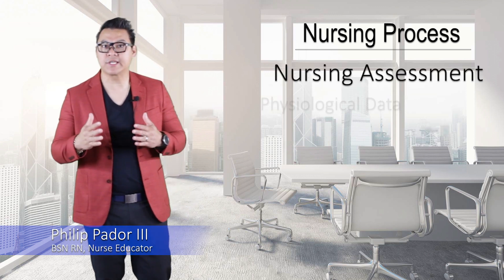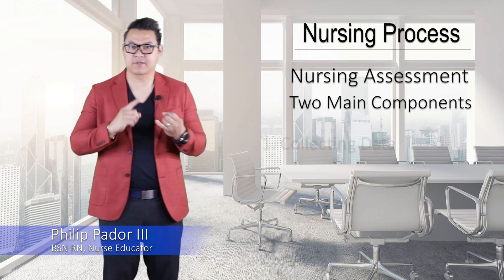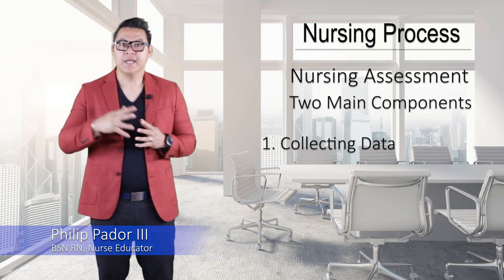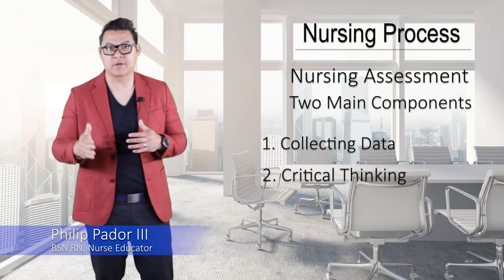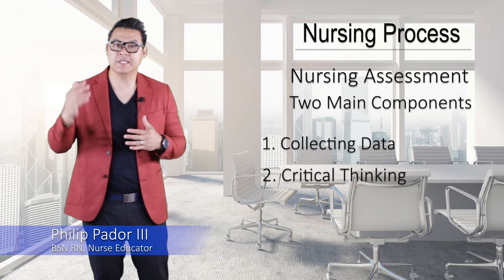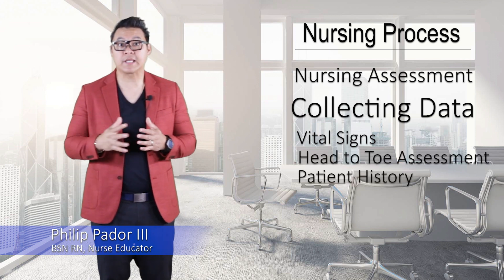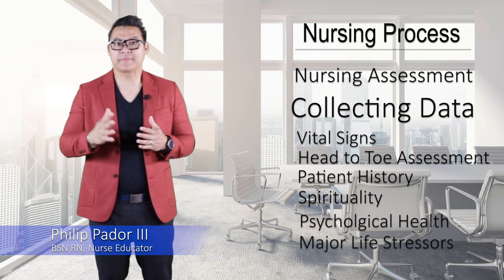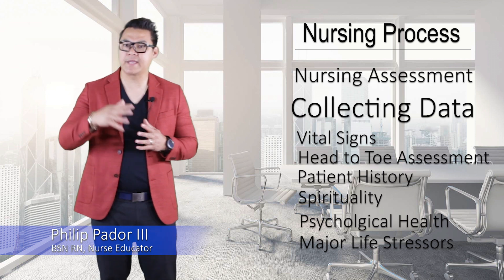Nursing Process - NCLEX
The nursing process functions as a systematic guide to client-centered care with 5 sequential steps. These are assessment, diagnosis, planning, implementation, and evaluation.

Assessment

Assessment is the first step and involves critical thinking skills and data collection; subjective and objective. Subjective data involves verbal statements from the patient or caregiver. Objective data is measurable, tangible data such as vital signs, intake and output, and height and weight.

Data may come from the patient directly or from primary caregivers who may or may not be direct relation family members. Friends can play a role in data collection. Electronic health records may populate data in and assist in assessment.

Critical thinking skills are essential to assessment, thus the need for concept-based curriculum changes.

Diagnosis

The formulation of a nursing diagnosis by employing clinical judgment assists in the planning and implementation of patient care.

The North American Nursing Diagnosis Association (NANDA) provides nurses with an up to date list of nursing diagnoses. A nursing diagnosis, according to NANDA, is defined as a clinical judgment about responses to actual or potential health problems on the part of the patient, family or community.

A nursing diagnosis encompasses Maslow's Hierarchy of Needs and helps to prioritize and plan care based on patient-centered outcomes. In 1943, Abraham Maslow developed a hierarchy based on basic fundamental needs innate for all individuals. Basic physiological needs/goals must be met before higher needs/goals can be achieved such as self-esteem and self-actualization. Physiological and safety needs provide the basis for the implementation of nursing care and nursing interventions. Thus, they are at the base of Maslow's pyramid, laying the foundation for physical and emotional health.

Basic Physiological needs: Nutrition (water and food), elimination (Toileting), airway (suction)-breathing (oxygen)-circulation (pulse, cardiac monitor, blood pressure) (ABC's), sleep, sex, shelter, and exercise.
Safety and Security: Injury prevention (side rails, call lights, hand hygiene, isolation, suicide precautions, fall precautions, car seats, helmets, seat belts), fostering a climate of trust and safety (therapeutic relationship), patient education (modifiable risk factors for stroke, heart disease).
Love and Belonging: Foster supportive relationships, methods to avoid social isolation (bullying), employ active listening techniques, therapeutic communication, sexual intimacy.
Self-Esteem: Acceptance in the community, workforce, personal achievement, sense of control or empowerment, accepting one's physical appearance or body habitus.
Self-Actualization: Empowering environment, spiritual growth, ability to recognize the point of view of others, reaching one's maximum potential.
Planning

The planning stage is where goals and outcomes are formulated that directly impact patient care based on EDP guidelines. These patient-specific goals and the attainment of such assist in ensuring a positive outcome. Nursing care plans are essential in this phase of goal setting. Care plans provide a course of direction for personalized care tailored to an individual's unique needs. Overall condition and comorbid conditions play a role in the construction of a care plan. Care plans enhance communication, documentation, reimbursement, and continuity of care across the healthcare continuum.

Goals should be:

Specific
Measurable or Meaningful
Attainable or Action-Oriented
Realistic or Results-Oriented
Timely or Time-Oriented
Implementation

Implementation is the step which involves action or doing and the actual carrying out of nursing interventions outlined in the plan of care. This phase requires nursing interventions such as applying a cardiac monitor or oxygen, direct or indirect care, medication administration, standard treatment protocols and EDP standards.

Evaluation

This final step of the nursing process is vital to a positive patient outcome. Whenever a healthcare provider intervenes or implements care, they must reassess or evaluate to ensure the desired outcome has been met. Reassessment may frequently be needed depending upon overall patient condition. The plan of care may be adapted based on new assessment data.